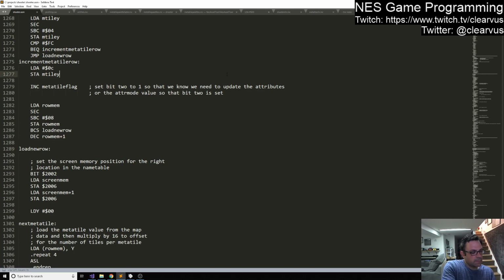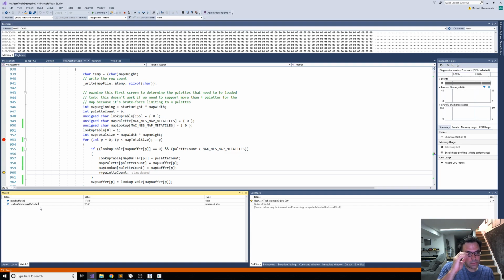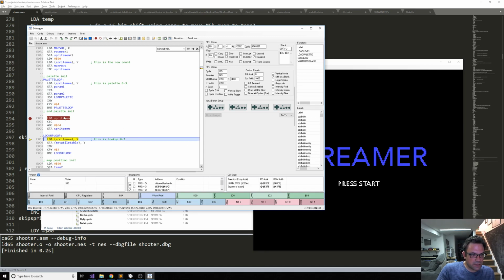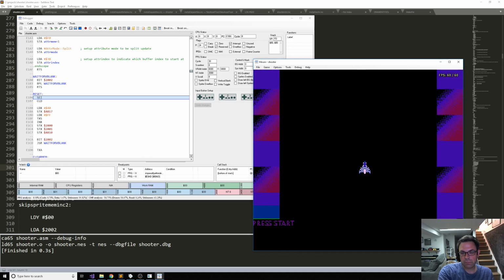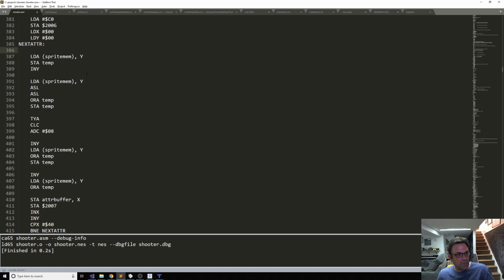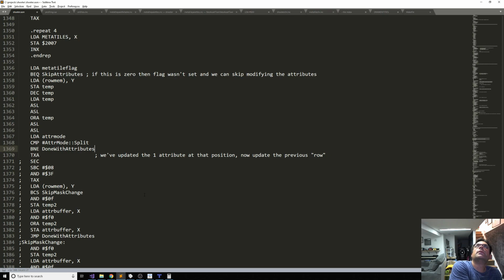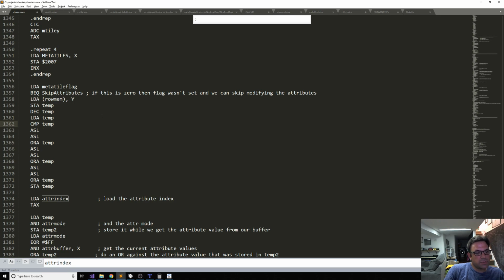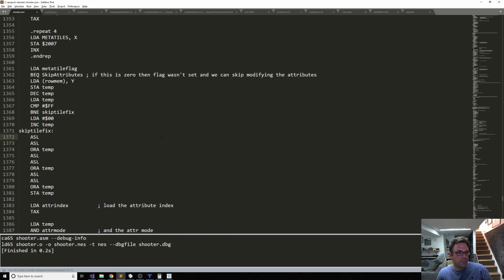NES Programming #44 - Adding attributes back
After getting the map code working, I rewrote the code to load the attributes into the memory buffer.  This involved updating the asset tool to properly remap the metatiles to properly allow for attribute value lookup.  In the end, we're still running with too many cycles in NMI, but we'll get that fixed on Thursday.